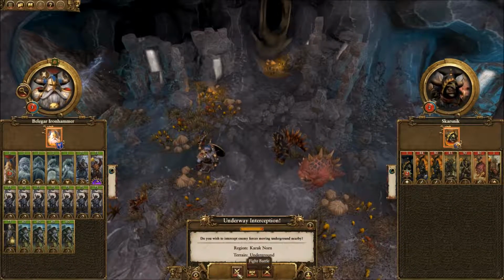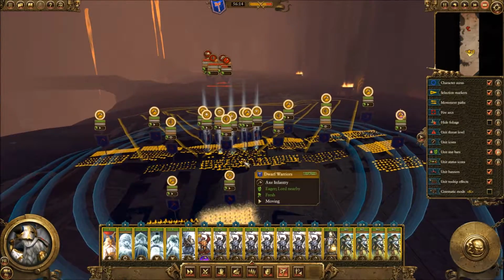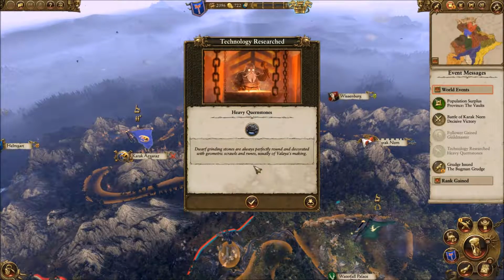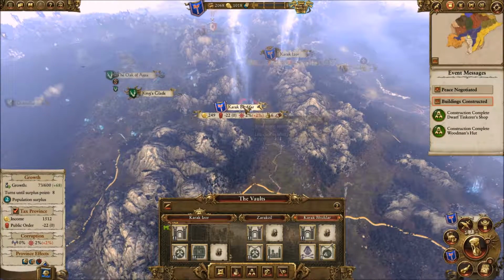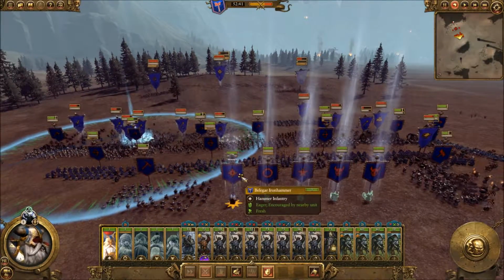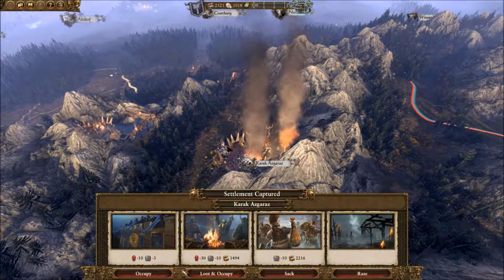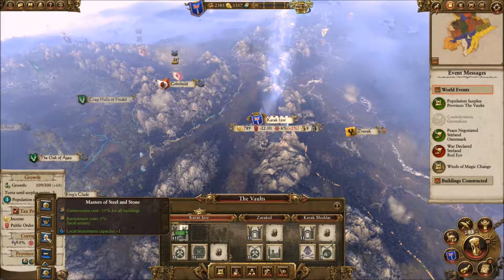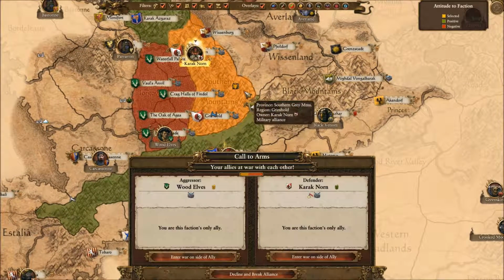Total War Warhammer | The King and the Warlord | Clan Angrund | Skarsnik must die!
Hello everyone and welcome to my playthrough of Total War Warhammer The King and the Warlord DLC. We will be playing as Belegar Ironhammer on a quest to reclaim Karak Eight Peaks.

The King & The Warlord is the second Lords Pack for Total War: WARHAMMER. Bolstering the forces of both The Greenskins and The Dwarfs, it introduces famous rival characters, new iconic units and new battle maps from the world of Warhammer Fantasy Battles to your Grand Campaigns and Custom/Multiplayer battles.

Two new Legendary Lords…
…with new quest chains, magic items and skill trees
Two new additional Lord types
Six all-new battlefield units
22 all-new elite Regiments of Renown

The time is nigh for Clan Angrund to reclaim Karak Eight Peaks from the Grobi despoilers! Belegar Ironhammer, clan leader and direct descendant of King Lunn, the last Dwarf to rule the ancestral hold, has inherited a bitter legacy of hatred and resentment. Even now he marshals his throng, making ready to strike out from Karak Izor. With the spirits of his fabled ancestors returned to fight by his side, Belegar will see his oaths fulfilled, and pass into legend himself.